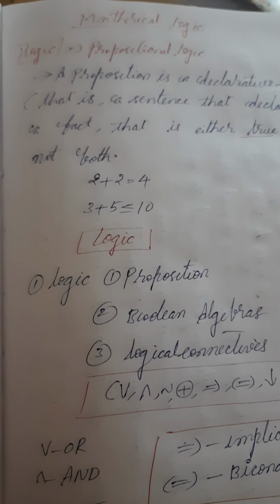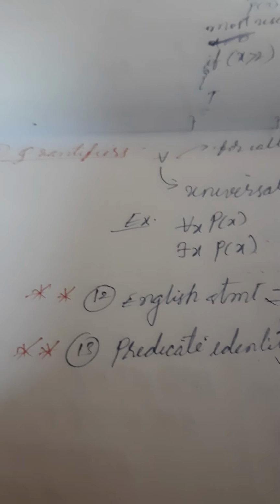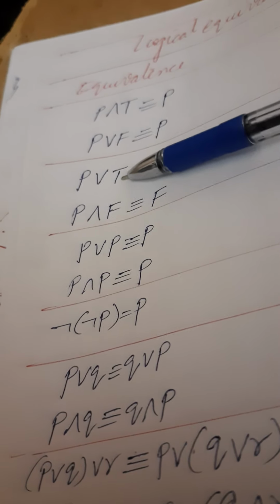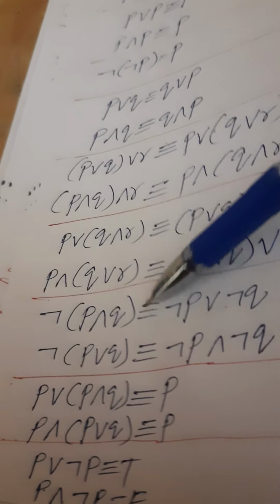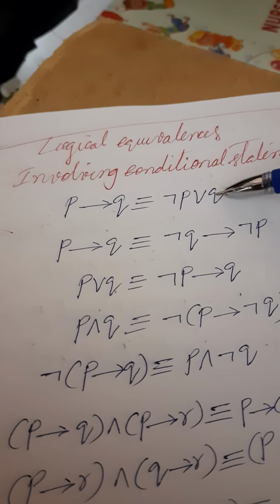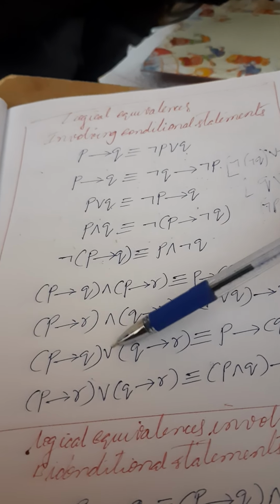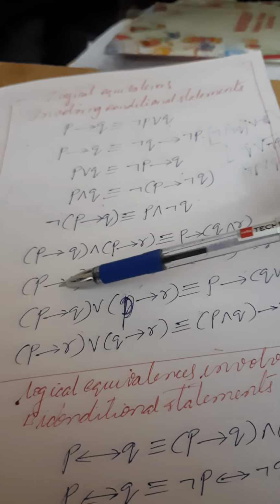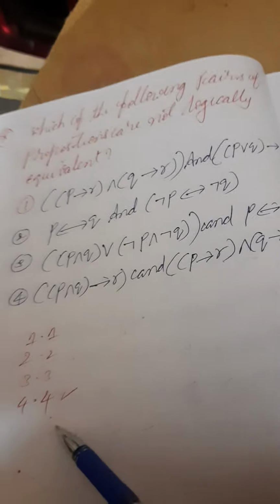Discussion on propositional logic questions logical equivalence from ugc net 2020